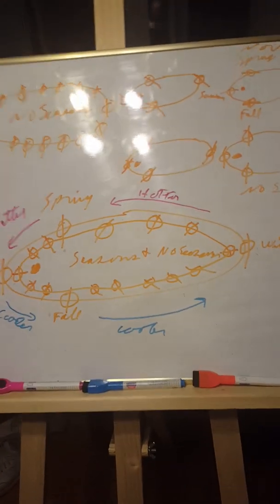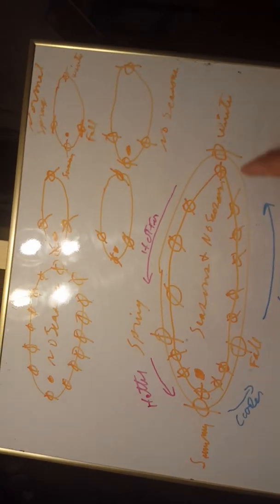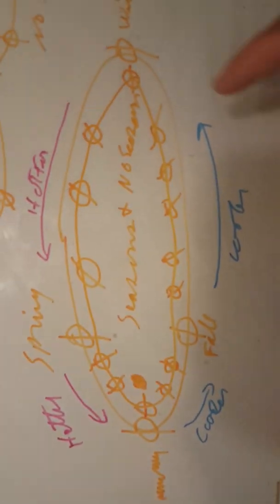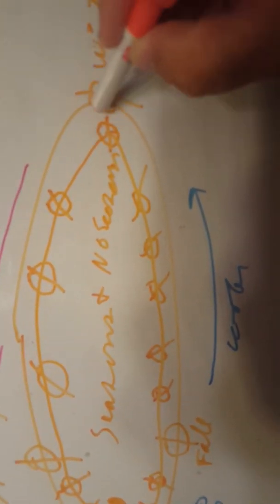Hot weather cause charts part 2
Reference wlos tv 13 6pm news cast Thursday 12 Sept 2019
Correction,
The combined chart 1st showed normal seasons which goes winter warmer into spring hotter into summer cooler into fall and colder into winter. In no seasons winter cold last longer into spring milder into summer hotter into fall milder into winter

The second interim chart should be the one we are in going to the second no seasons chart.